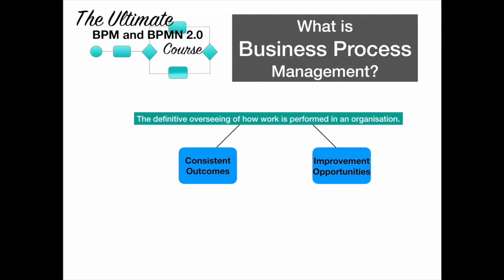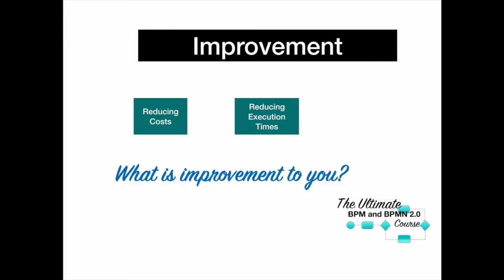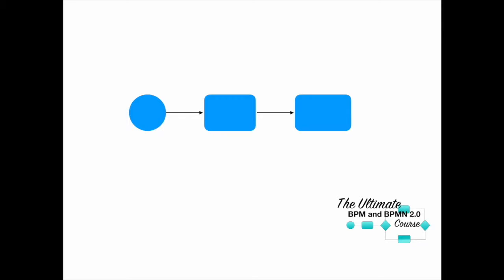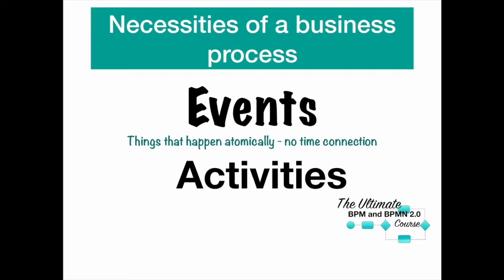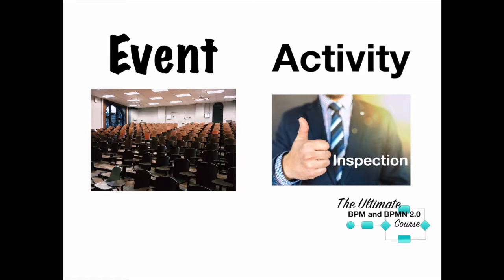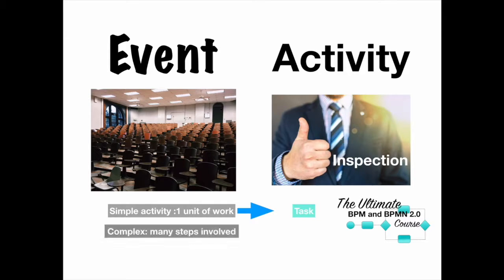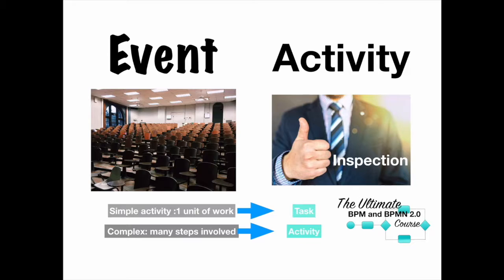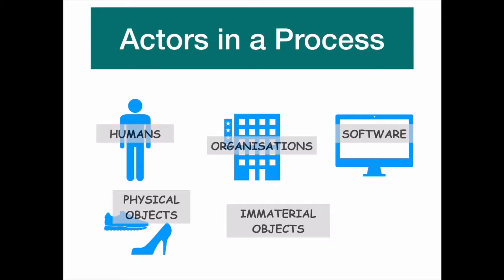What is Business Process Management BPM